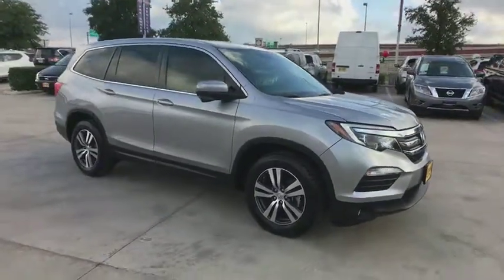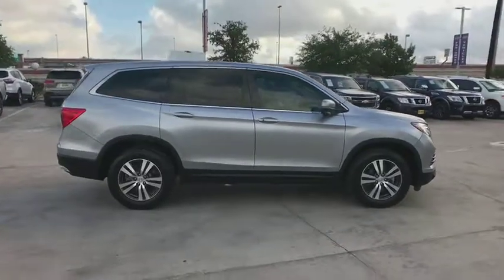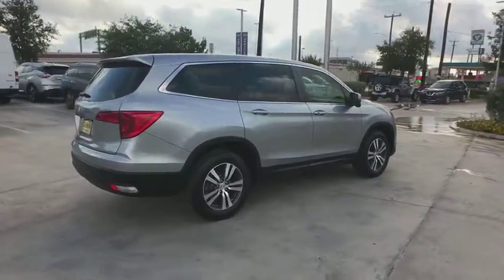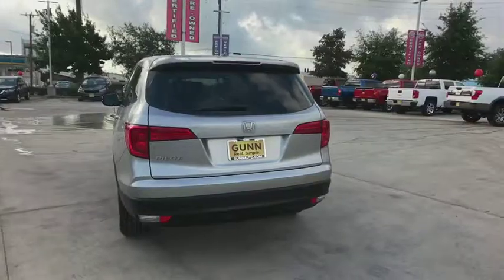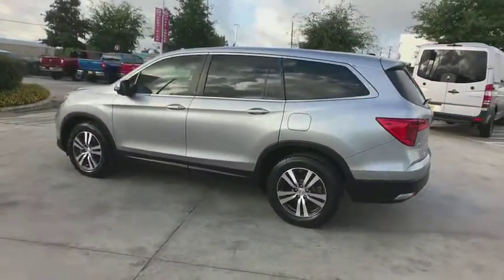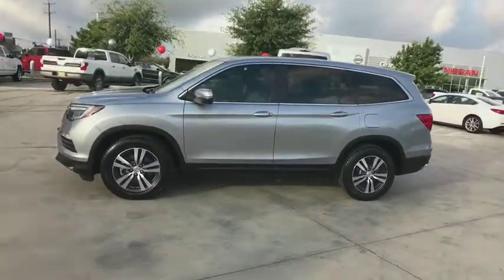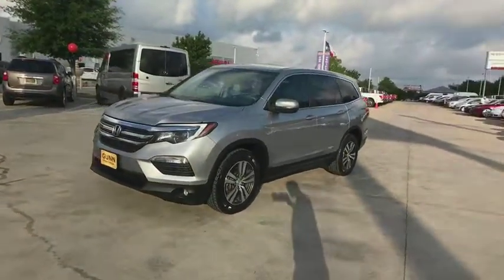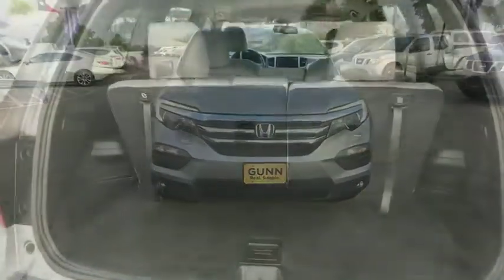2016 Honda Pilot San Antonio, Austin, Houston, New Braunfels, Helotes, TX N82427A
2016 Honda Pilot

Gunn Nissan
12838 San Predro

This 2016 Honda Pilot EX-L has a comfortable drive to keep the entire family happy on long or short trips! Clean Carfax, One Owner, Local Trade, 85 Point Quality Inspection Performed, 3 Month/3,000 Mile Limited Warranty Included, 3rd row seats: split-bench, ABS brakes, Alloy wheels, Auto-dimming Rear-View mirror, Automatic temperature control, Bluetooth, Cruise Control, Electronic Stability Control, Front dual zone A/C, Front fog lights, Fully automatic headlights, Heated front seats, Leather-Trimmed Seats, Outside temperature display, Passenger vanity mirror, Power driver seat, Power Liftgate, Power moonroof, Power passenger seat, Power windows, Rear air conditioning, Rear reading lights, Rearview Monitor, Remote keyless entry, Split folding rear seat, Steering wheel mounted audio controls, Telescoping steering wheel, Tilt steering wheel. Gunn Nissan - Come experience for yourself why we have the best reputation in San Antonio!27/19 Highway/City MPG**Awards:* 2016 KBB.com 16 Best Family Cars Three-Row Crossover/SUV * 2016 KBB.com Best Buy Awards Winner Mid-Size SUV/Crossover * 2016 KBB.com Brand Image Awards2016 Kelley Blue Book Brand Image Awards are based on the Brand Watch(tm) study from Kelley Blue Book Market Intelligence. Award calculated among non-luxury shoppers. Kelley Blue Book is a registered trademark of Kelley Blue Book Co., Inc. Reviews:* The Pilot's interior is versatile, with roomy rear seats; no shortage of clever storage solutions; ride is smooth and compliant in most conditions; better fuel economy than rivals; all-wheel-drive system handles poor weather with ease; high-tech safety features are available on most trims. Source: Edmunds